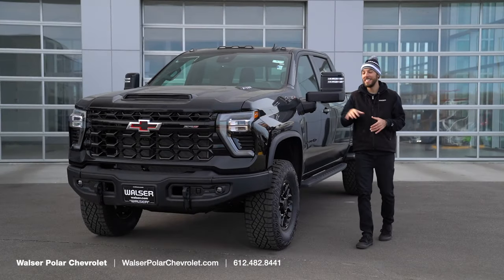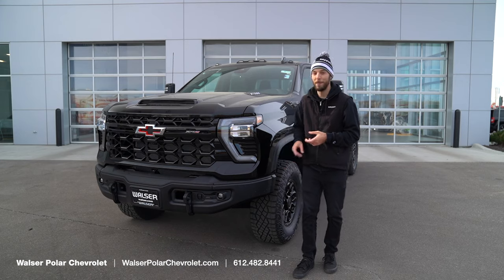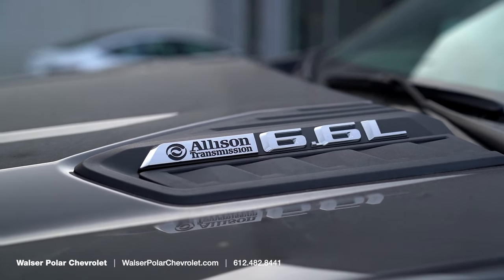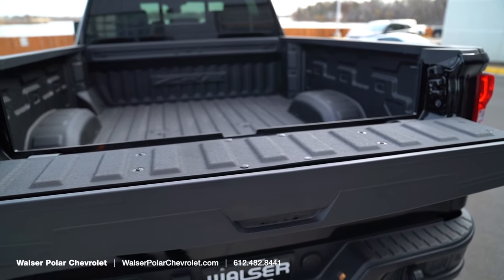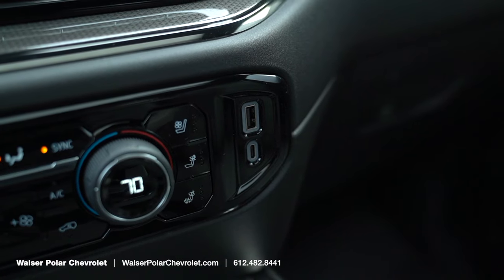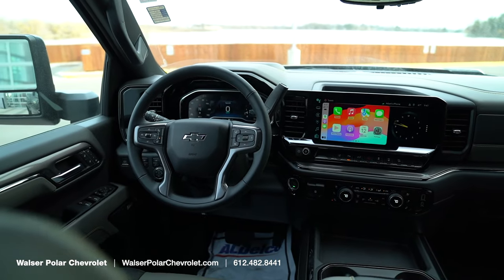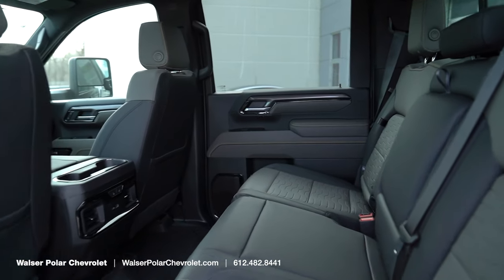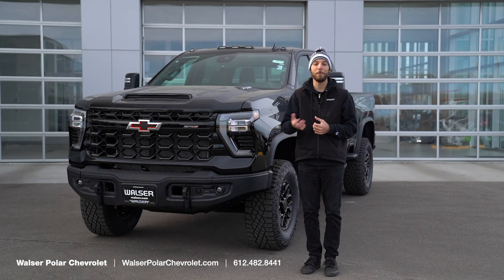2024 Chevrolet Silverado 2500HD ZR2 Bison | Walkaround and Review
Today we take you for a walkaround on the 2024 Chevrolet Silverado 2500HD ZR2 Bison Edition. We look at the exterior, interior and some cool features of this new Silverado 2500.

You can visit our dealership at: 1801 County Rd F East, White Bear Lake, MN 55110